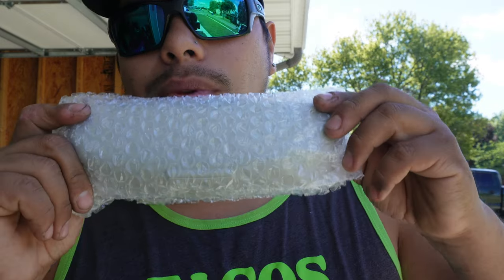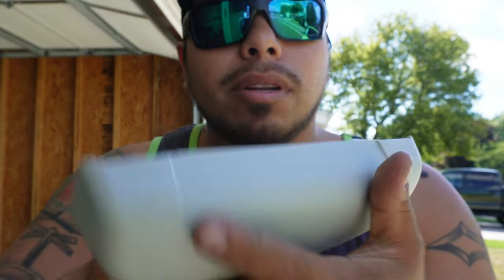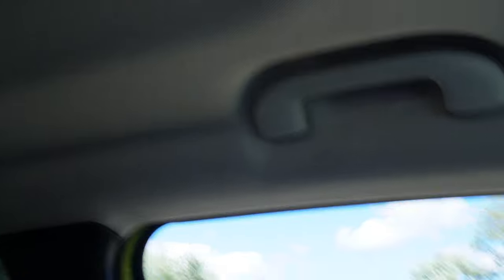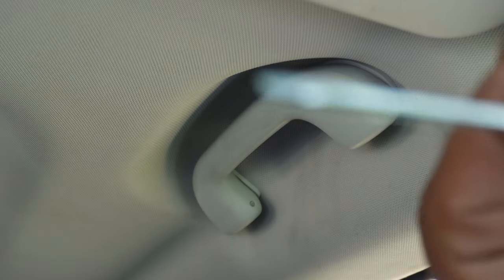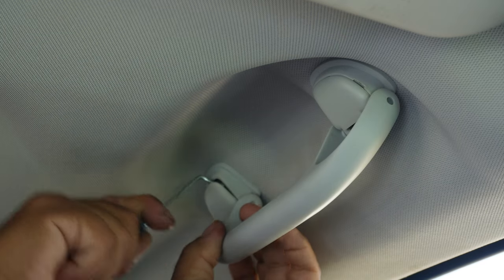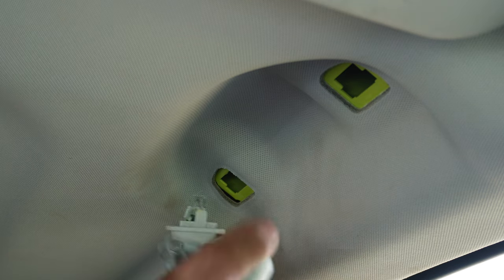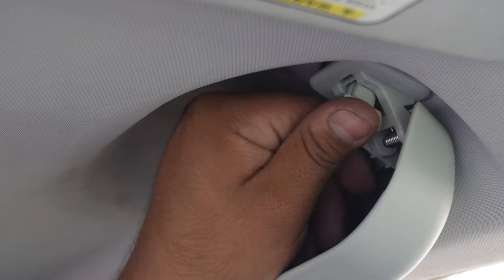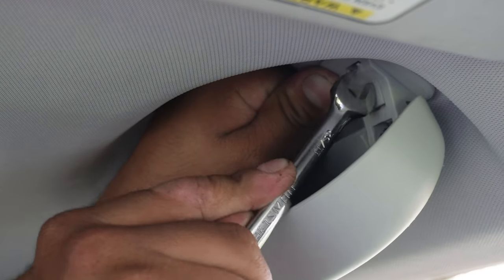Sunglasses Holder for the Jeep Renegade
If your like me and got annoyed of always losing your sunglasses then this product is for you. perfect place to keep your glasses of any sort safe and secure. Super easy install and a relatively cheap accessory.

PAGLHVRL4UKI2BNN
PVZAZ9Z0KMLTAJAR